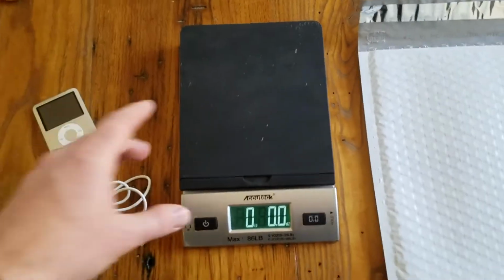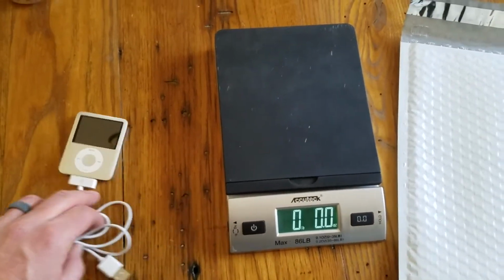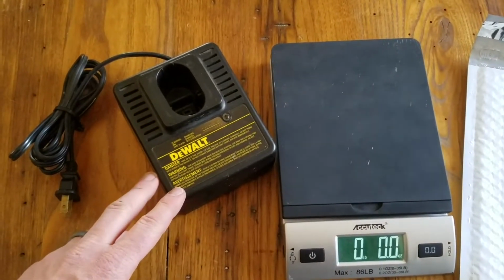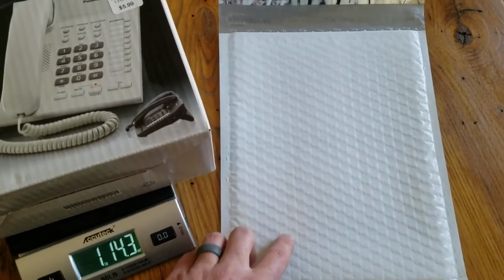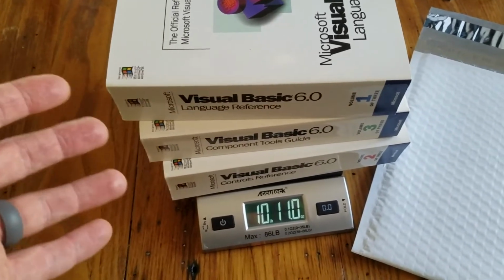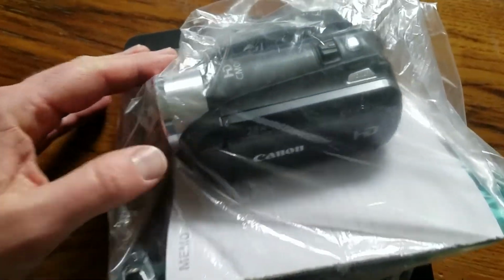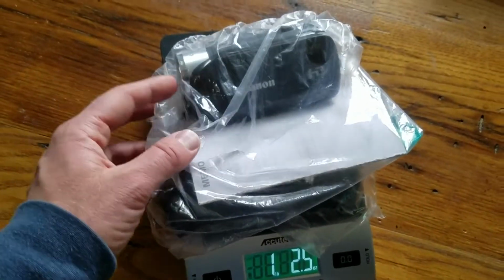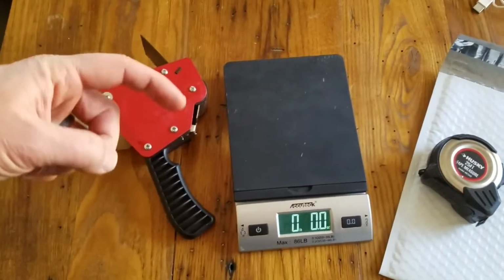Midweek Sales Update- Here is What Made Us Money!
Our Essential Selling Tools:
Shipping Scale
Lighting Kit
Packing Labels
Cheap Packing Tape
Tape Dispenser Gun

Come along on our thrift shop and garage sale trips to see how we make great money reselling items on eBay, Amazon, and Craig’s List.